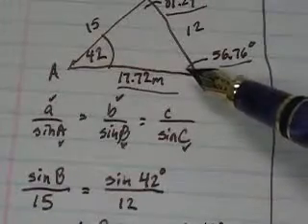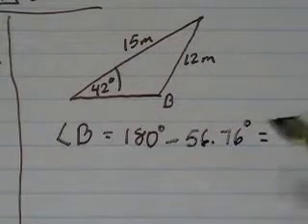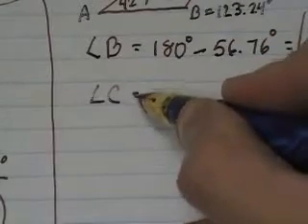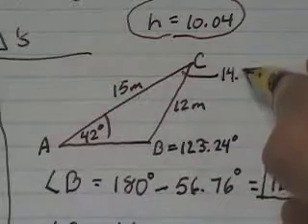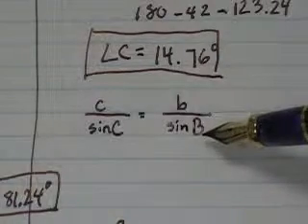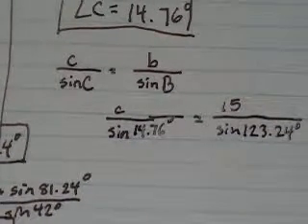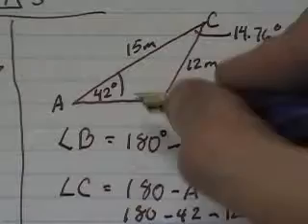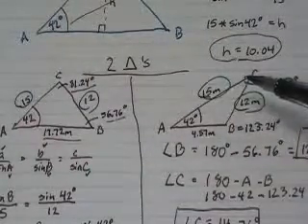oblique trig solve triangle(2)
solving an oblique triangle #2